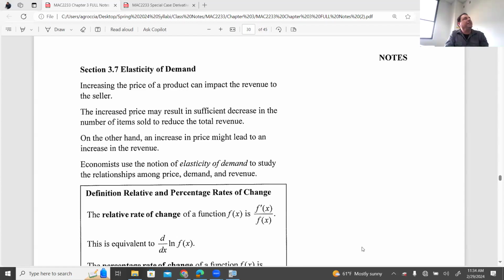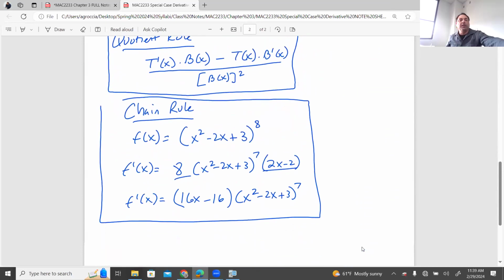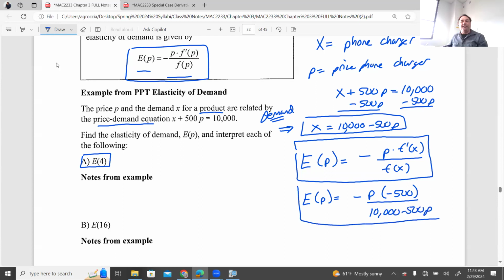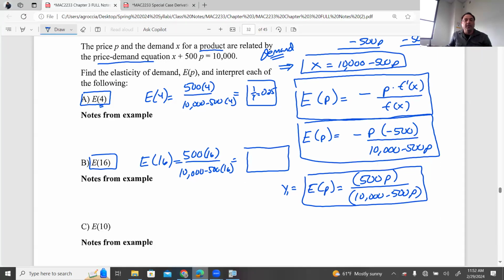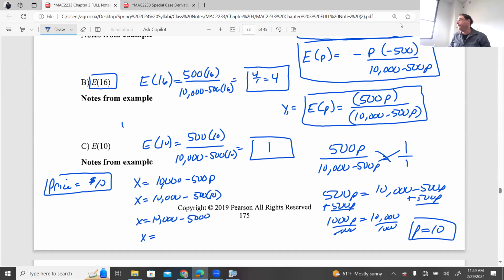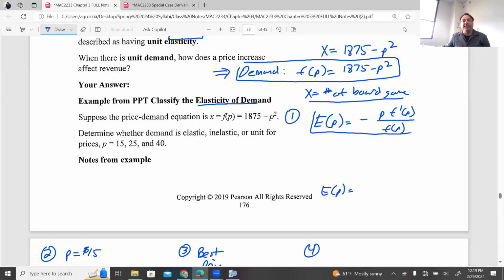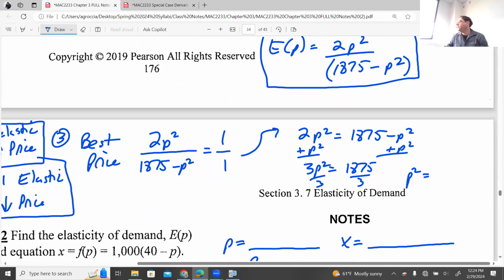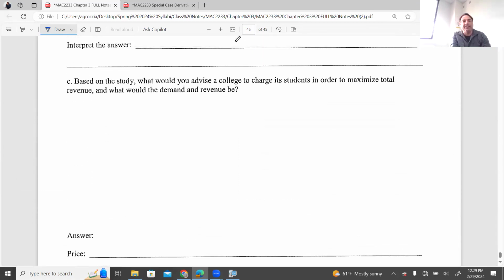MAC2233 Chapter 3 Part 5 Elasticity of Demand